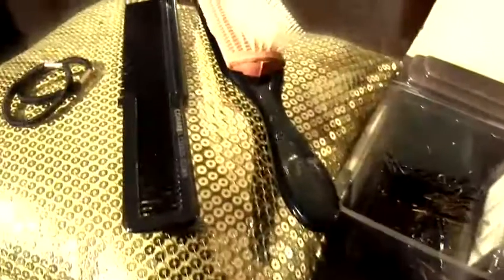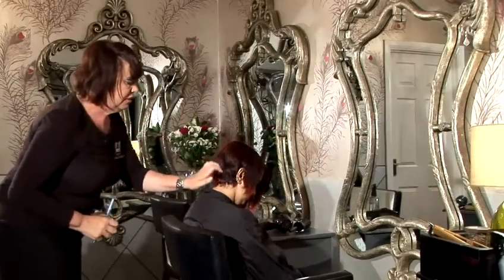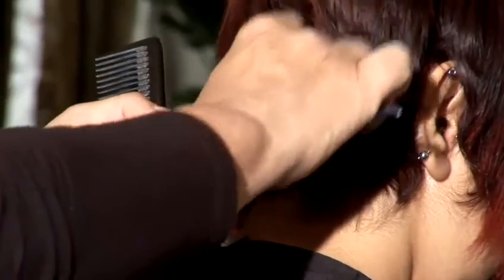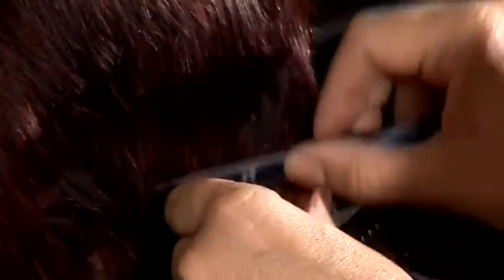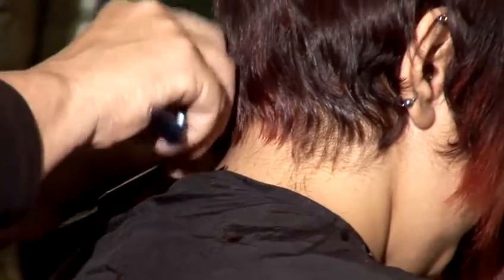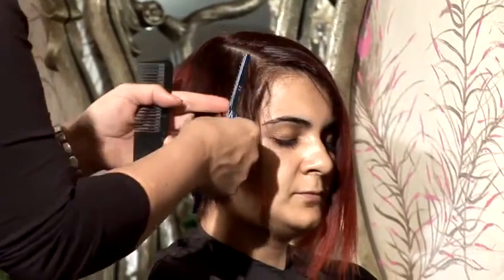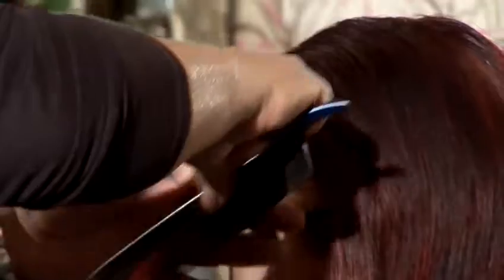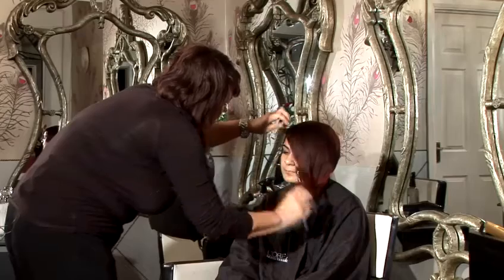How To Do Feathering In Hair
This guide shows you How To Feather Hair